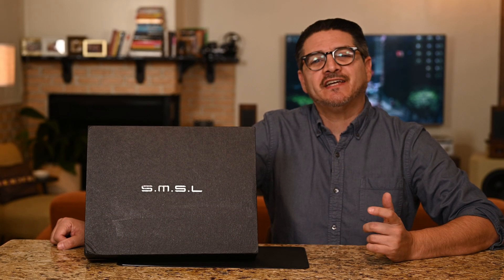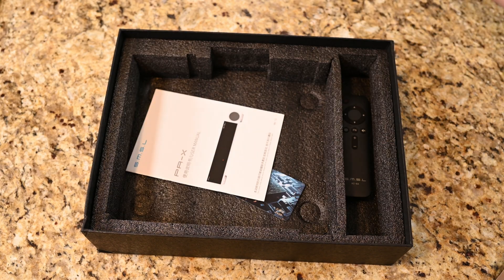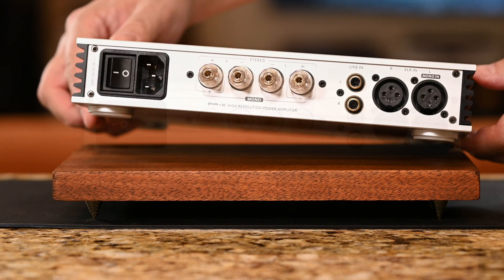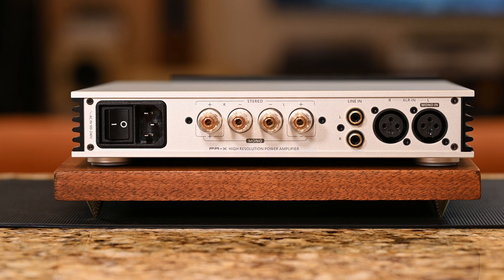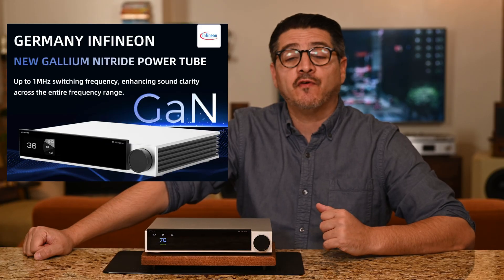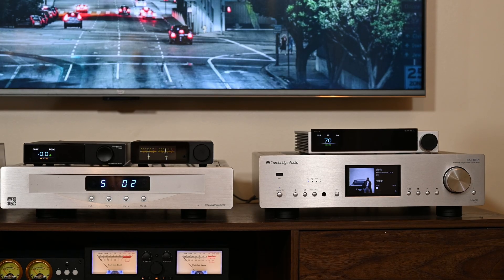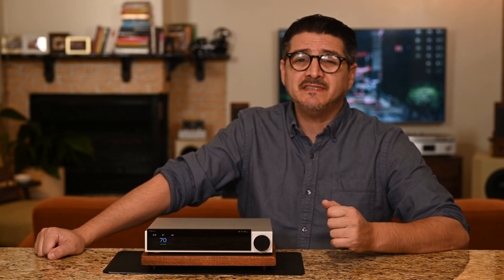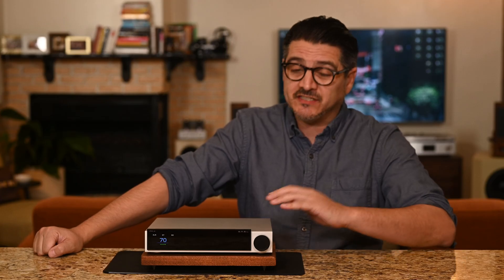SMSL PA-X GaN Power Amp - GaN at an attainable pricepoint! - Stereo and Mono!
The SMSL PA-X is a Stereo and Mono GaNfet Amplifier that worked great for me on 8Ω speakers. Maybe less dynamic on 4Ω. But in my system sounded wonderfully vivid and punchy. And I would recommend if you have large paper drivers in your speakers.

I'd like to thank @aposaudio  for loaning me this review sample.

You don't have to buy a suggested item, you simply have to purchase whatever you were going to anyway and the channel received between 0.5% and 4.0% commission (instead of going to Mr. Bezos) for referring you.